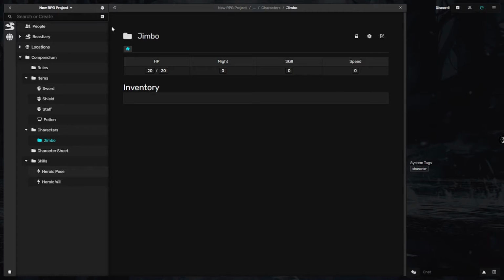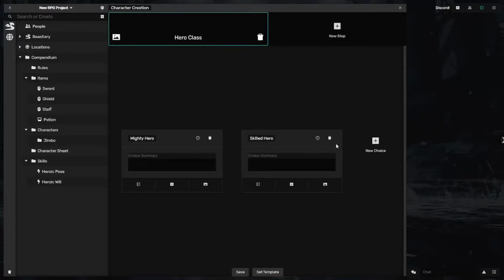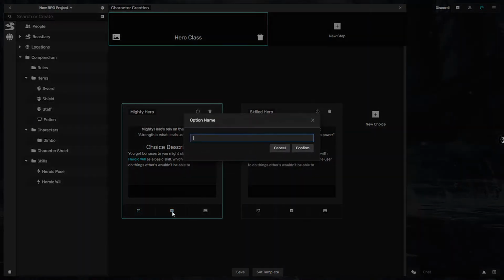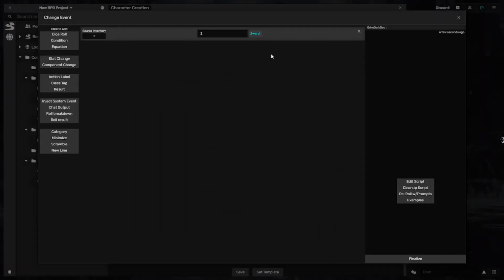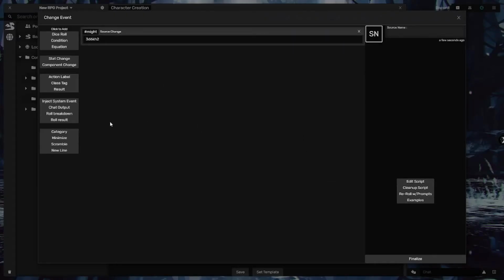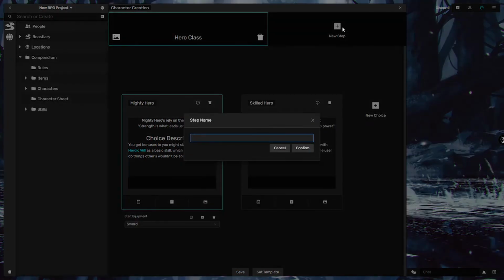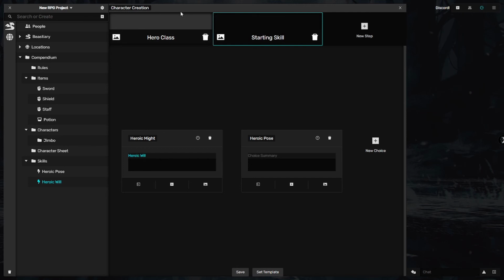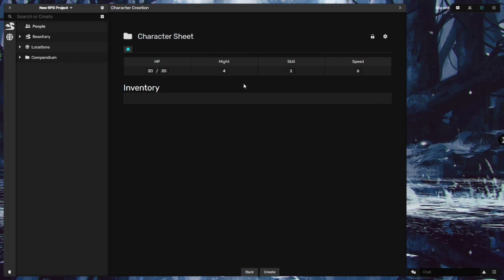Mythic Archive - Character Creation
On Steam